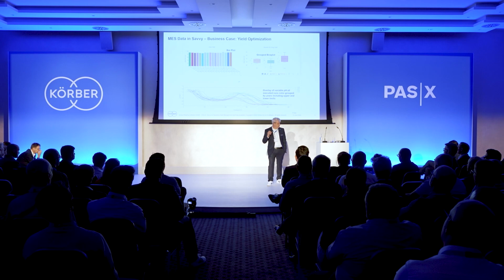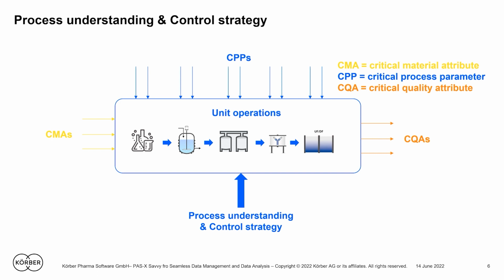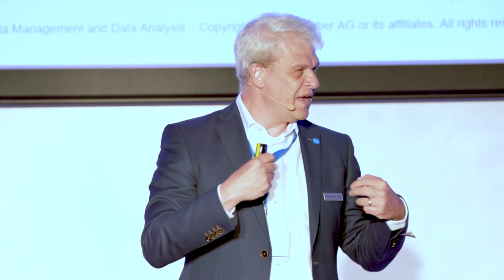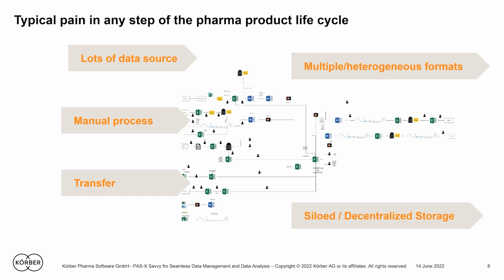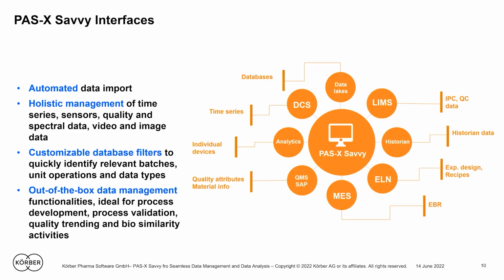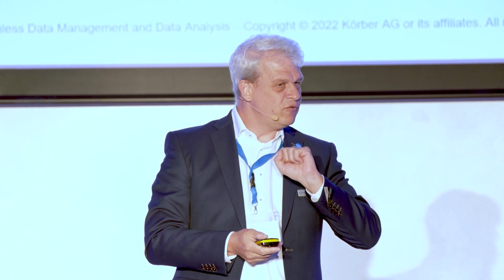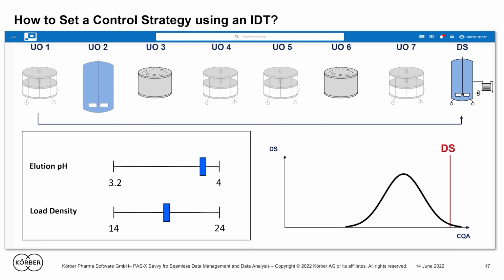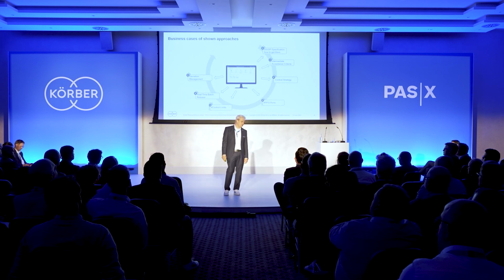Step up your bioprocess data management & analytics – with Prof. Dr. Christoph Herwig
Don't miss this opportunity to learn more about how PAS-X Savvy can support your company's digital transformation journey by industry expert Prof. Dr. Christoph Herwig.

PAS-X Savvy uniquely combines bioprocess domain knowledge into an intuitive, easy-to-use SaaS that analyzes, interprets, and predicts across multiple unit operations, including the use of real-time digital twins. Additionally, PAS-X Savvy automates report generation, facilitating knowledge retention and transfer.

This session was part of Connext, the Pharma Software Summit by Körber. Annually, it brings together pharma, biotech and cell & gene companies that use Werum PAS-X MES or Werum PAS-X Savvy as well as those who are interested in the use of manufacturing IT and manufacturing intelligence to digitize their production. It offers a comprehensive program of best-practice user presentations, workshops, product demonstrations, panel discussions, and online networking opportunities to get you connected.